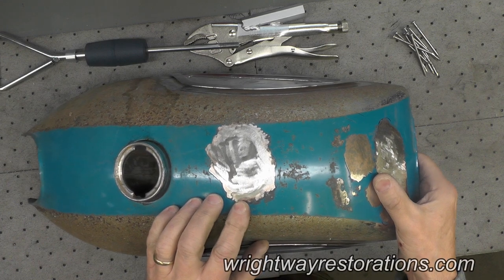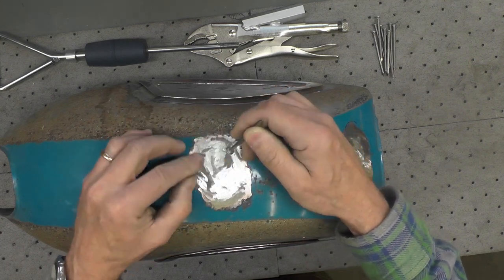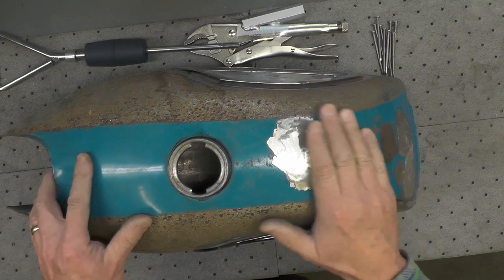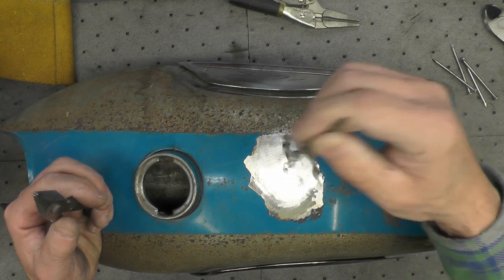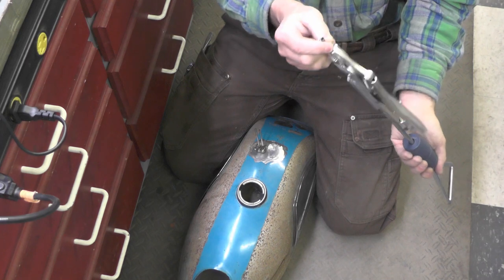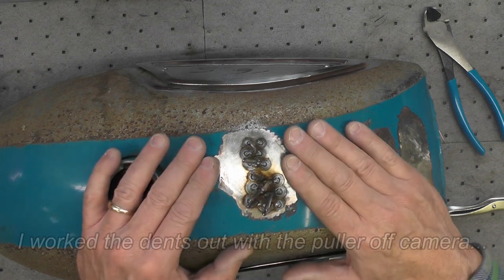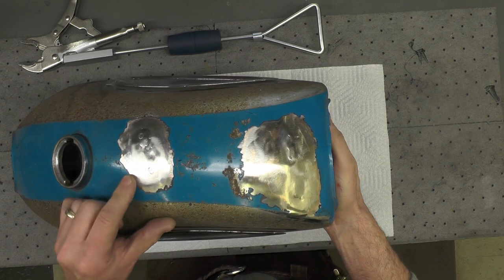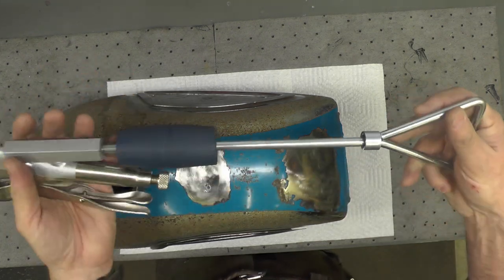Yamaha YL1, Removing the Fuel Tank Dents --- Video #105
Using the recently-fabricate/modified dent puller to remove several dents from the Yamaha's fuel tank.